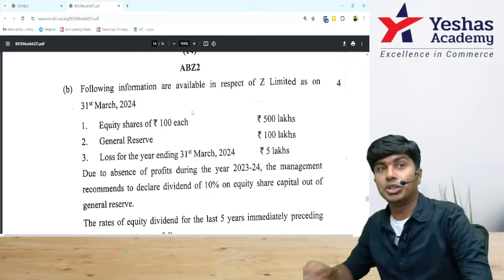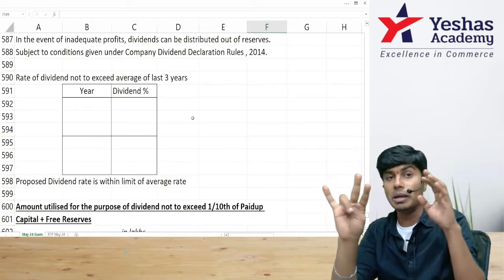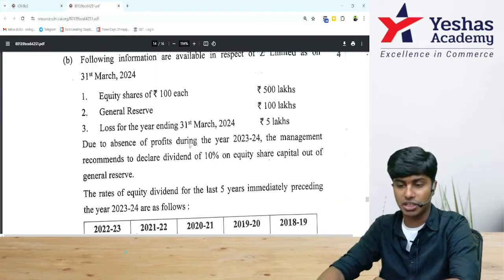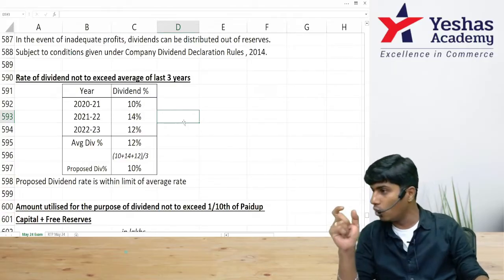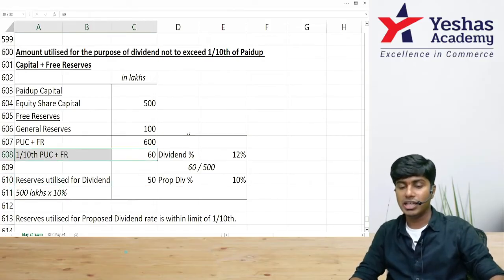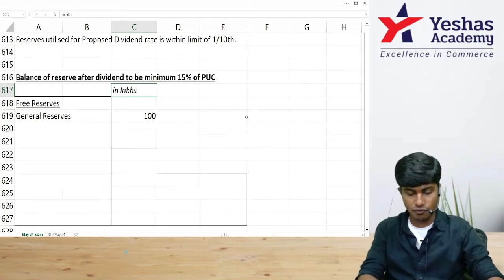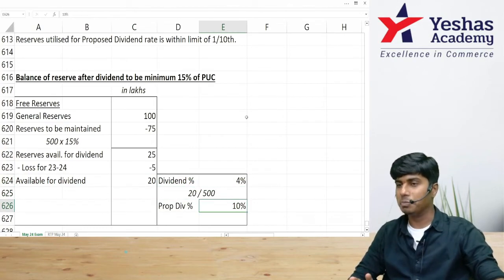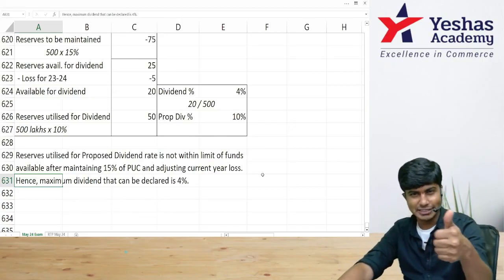Q6(b) Dividend | May 2024 Exam | Advanced Accounting | CA Inter | CA Rajavardhan A